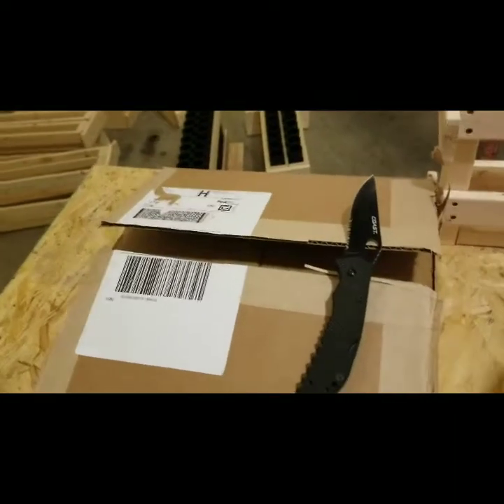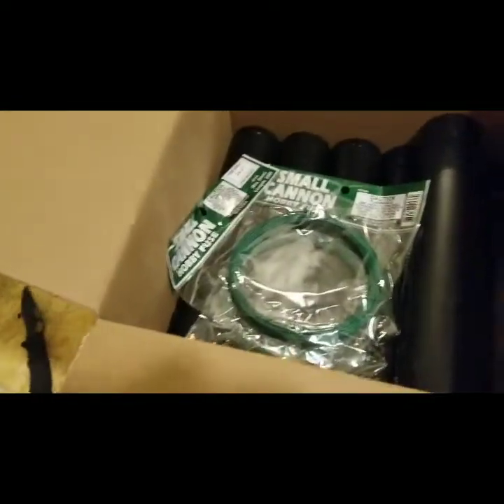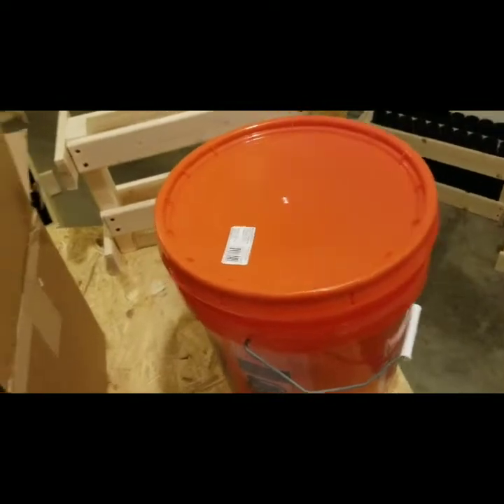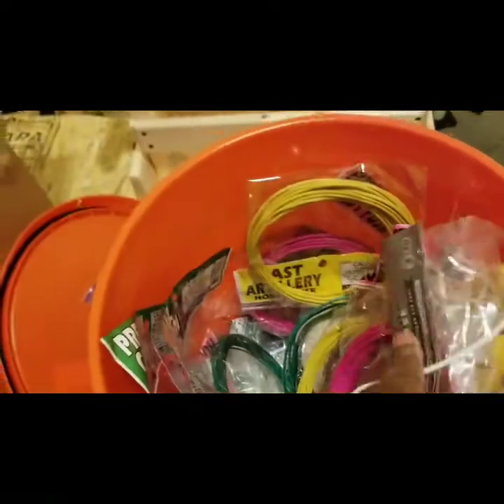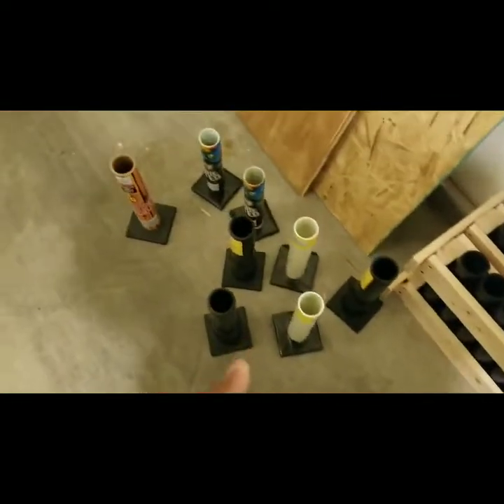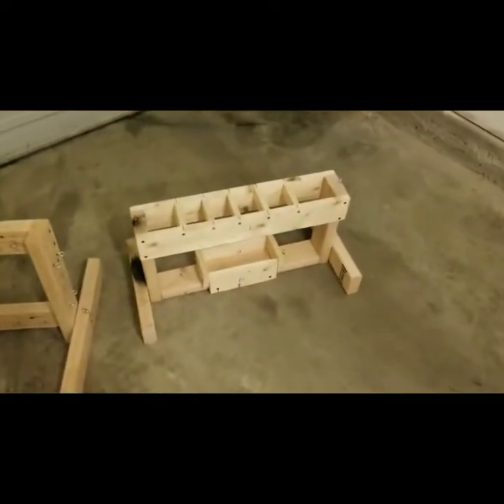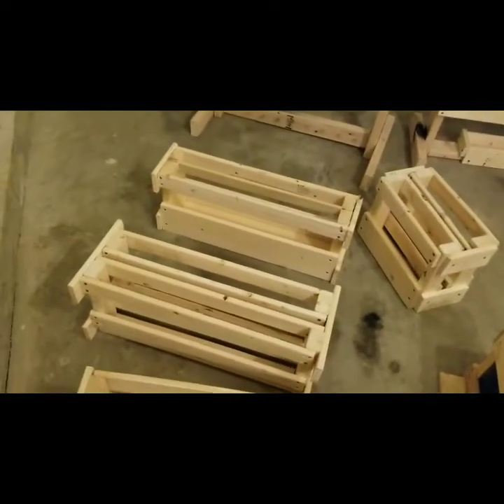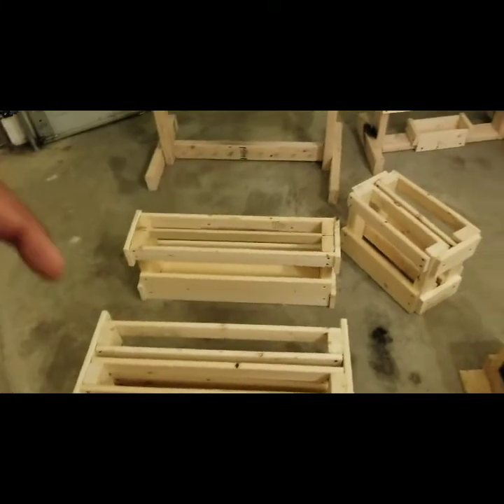PYROBOOM order + My Racks for the 4th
Just a small PYROBOOM order that I made to finish up my racks that I've built. Also cant forget about the fuse. Demos coming soon pyros.